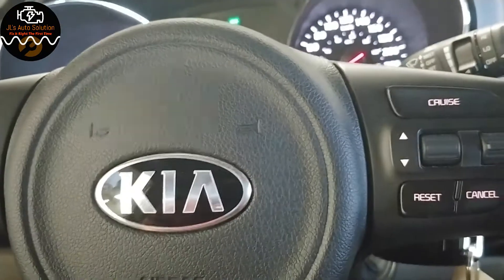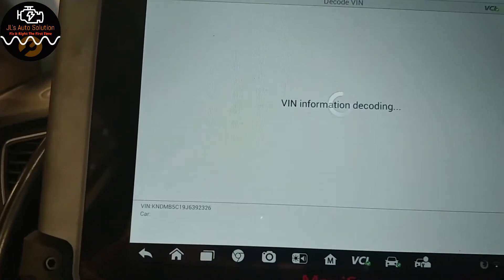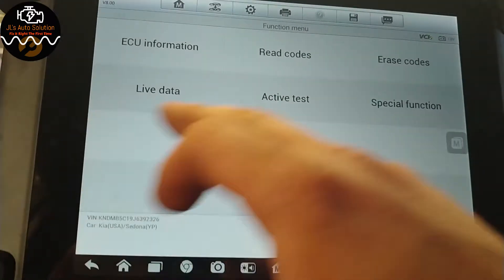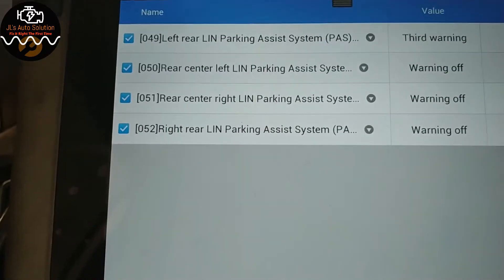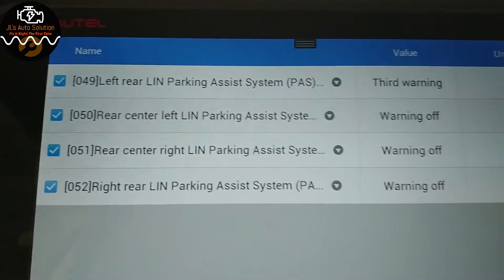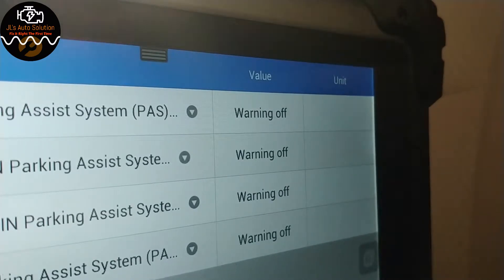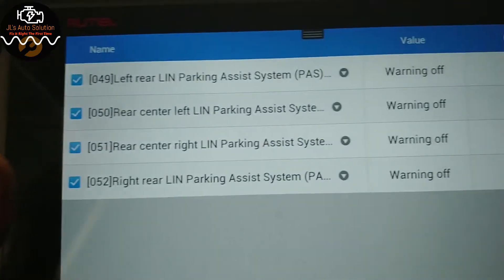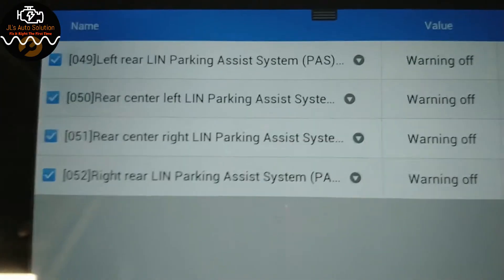Kia Sendona Parking Assist Sensor issue(Autel)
In this short video I show how to use data to verifiy a parking assist sensor fault.. Using the Autel Maxisys

Note that there was damage on the bumper so i did not go into great detail on the data for this diagnosis.

Mailing  address:
JL's Auto Solution
21blvd De Gualle Chateauguay Qc, J6K4c4